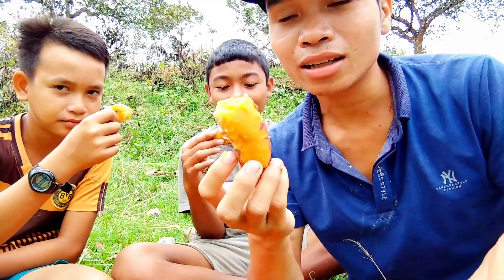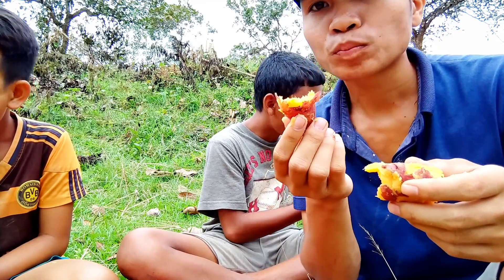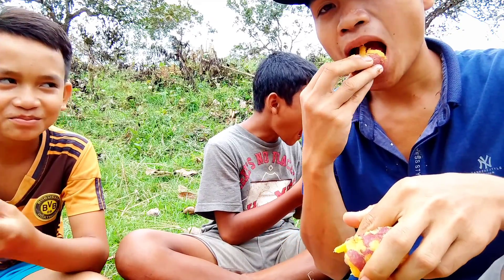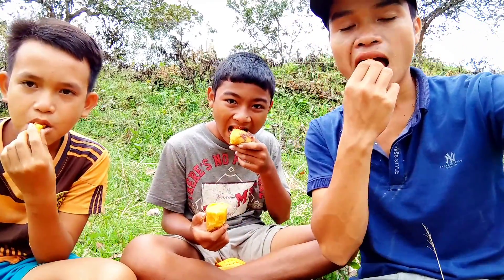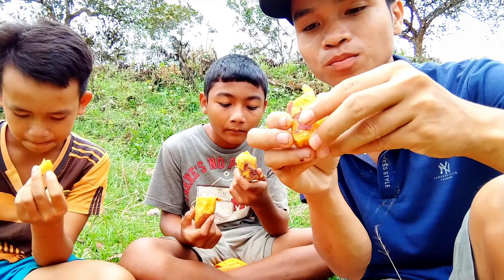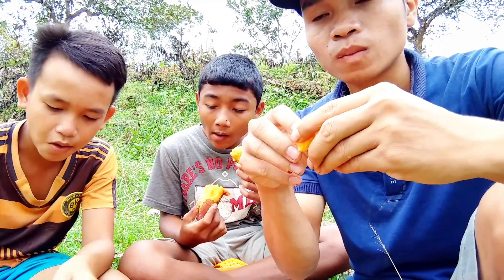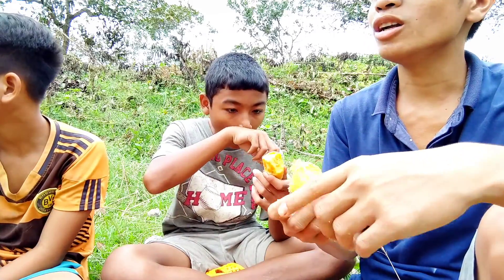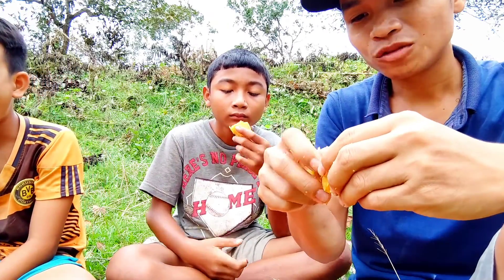Khoai Lang Luộc Lá Chuối Ăn Cho Ấm Mùa Đông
Chỗ mình thì vẫn cứ mưa suốt mọi người ơi cho nên không thể đi vào chỗ xa để quay cảnh đẹp cho mọi người xem nên mình chỉ vào trong vườn quay cho mọi người xem và có vài chút khoai lang luộc ăn cùng đứa em cho nó ấm mùa mưa này bữa ăn đơn giản nhưng nó đã gắn liền bao thế hệ tuổi thơ chúc mọi người buổi tối vui vẻ#Phongvlogkhampha